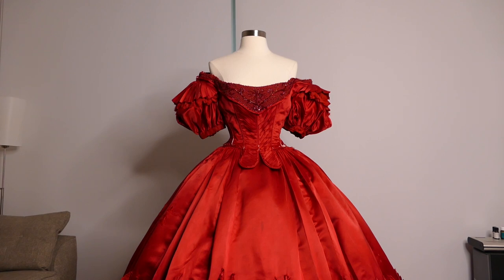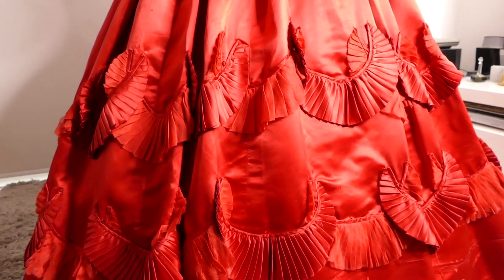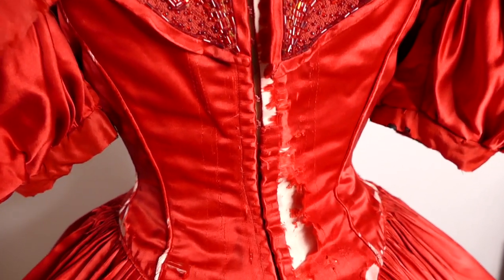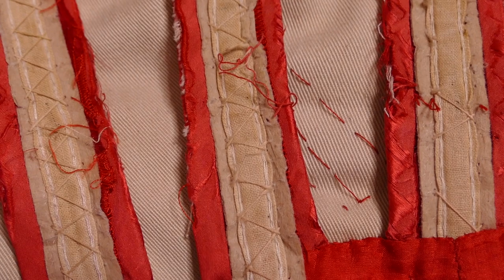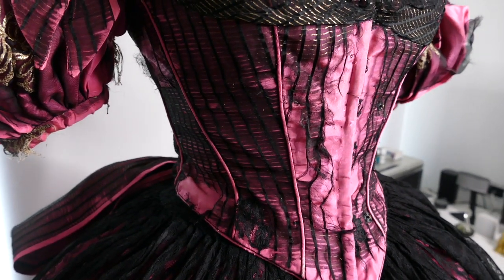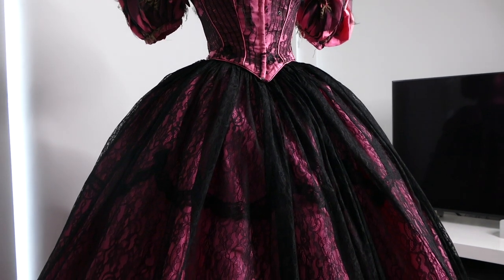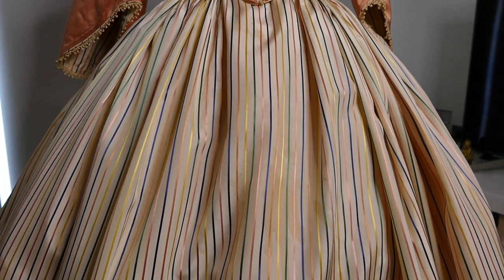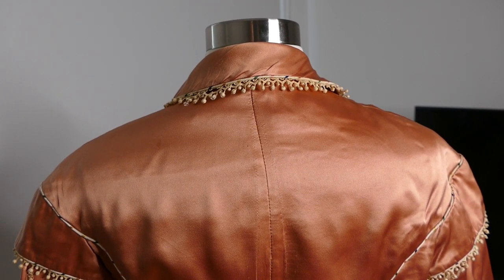Part 2 of a Hollywood Costume Haul of Costumes From The TV Series North and South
Hi Everyone, welcome to part 2!! In this part I show you my favourite dresses in my collection from the tv series NOrth and South Book 1 & 2. These were worn by the actresses Terri Garber and Genie Francis